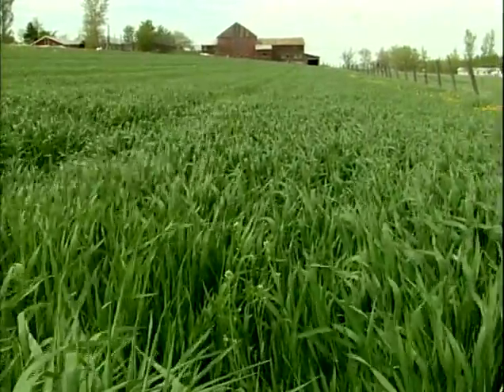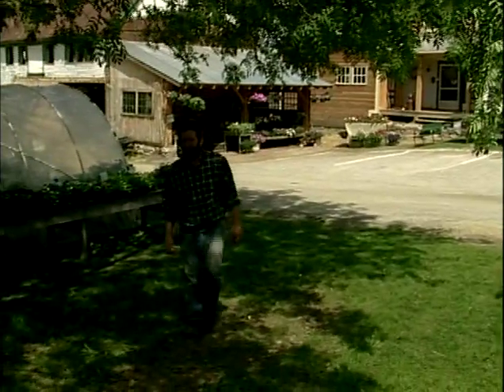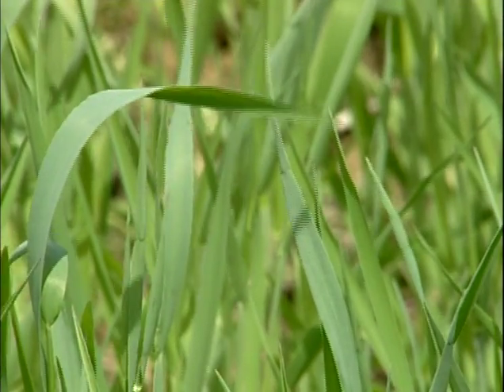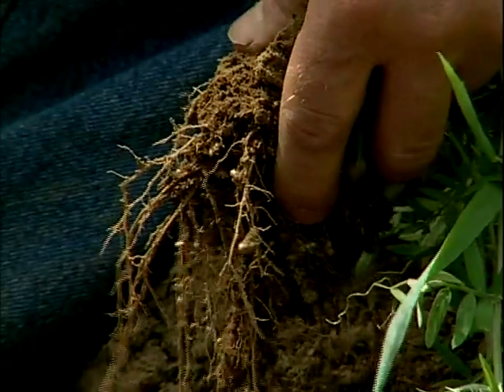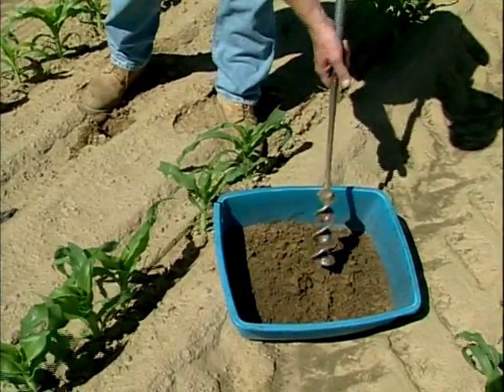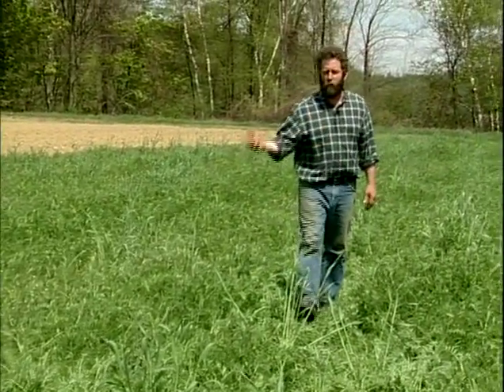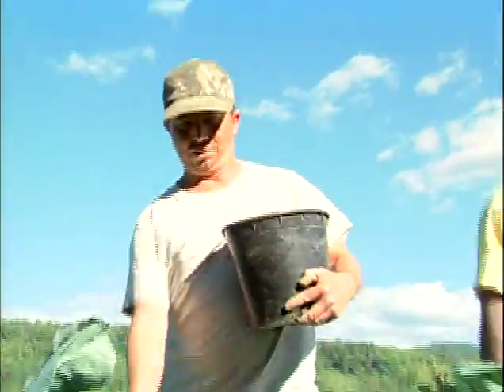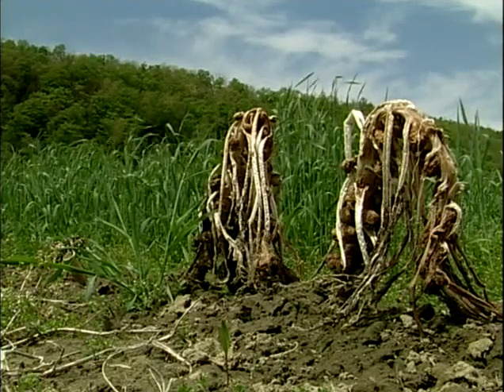Cover Cropping Techniques - Lewis Creek Farm, Starksboro, VT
Cover Cropping Techniques - Lewis Creek Farm, Starksboro, VT - University of Vermont Extension 2004 - - University of Vermont Center for Sustainable Agriculture. Uploaded with permission. Noncommercial use only. Hank Bissell, Lewis Creek Farm, Starksboro VT * Winter cover: hairy vetch and rye * Winter cover: hairy vetch and oats * Inter-seeding winter rye in fall.  Farmers and their Innovative Cover Cropping Techniques. A 70-minute educational video featuring 10 farms from 5 northeastern states. Produced by: Vern Grubinger, University of Vermont Extension. With funding from: Northeast Sustainable Agriculture Research and Education (SARE) Program, U.S.D.A.